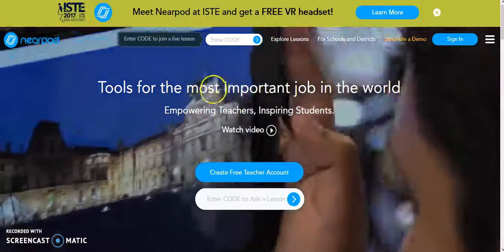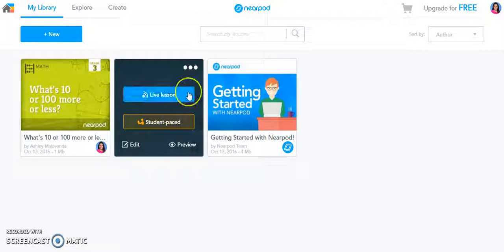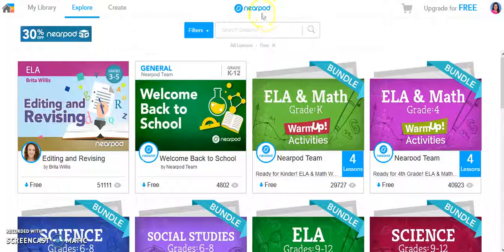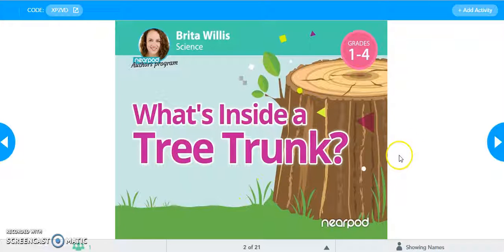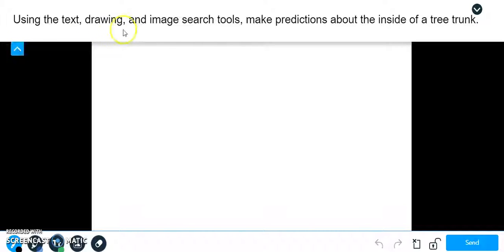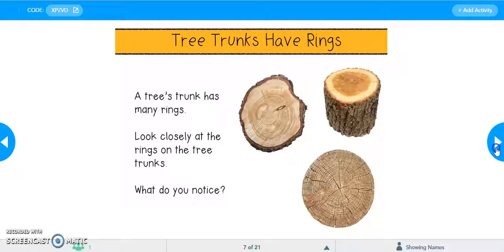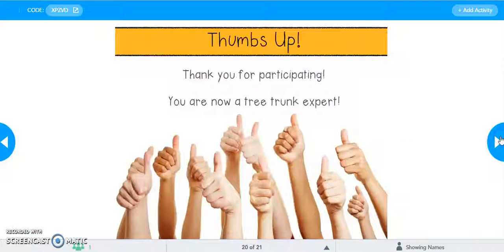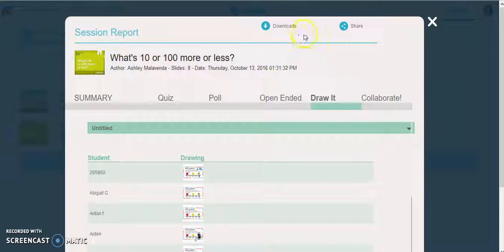EDTC 515 MARP Nearpod pt. 2 (walk through)